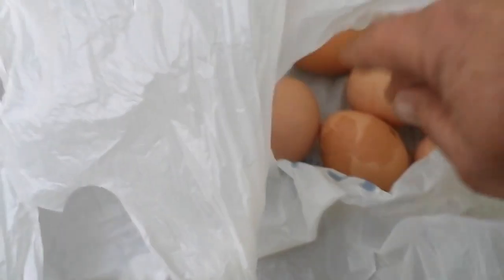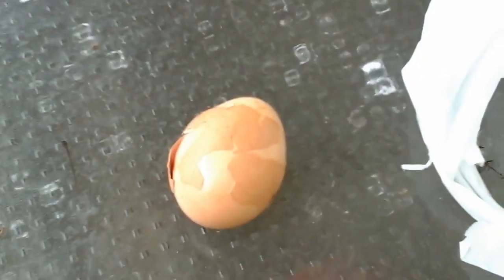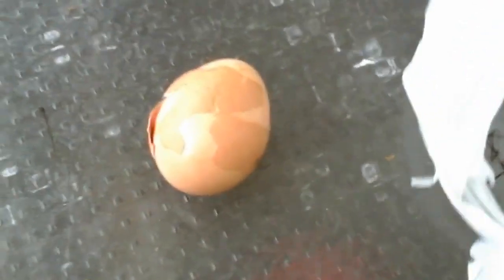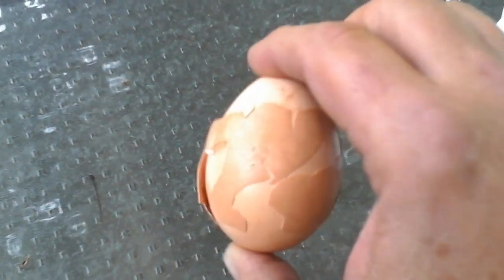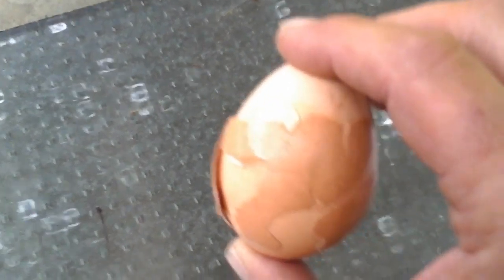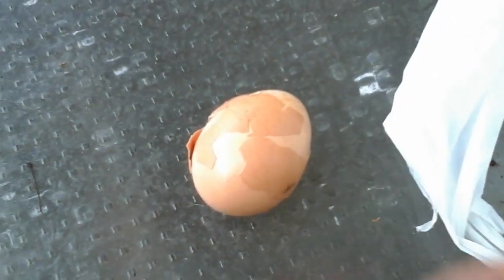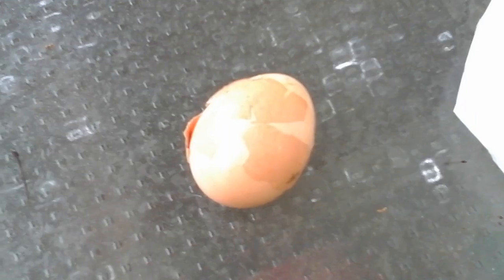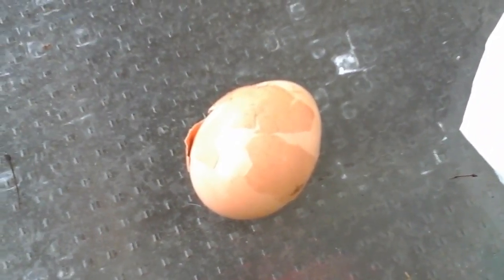Odd double Egg shell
After going to gather my eggs today I found one with a shell ON the shell! Not an egg within another egg but a shell surrounding the primary shell. Don't know if this is something others have encountered. Definitely  a first from my Rhode Island Reds.